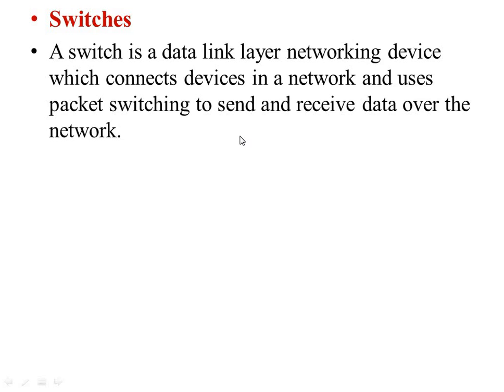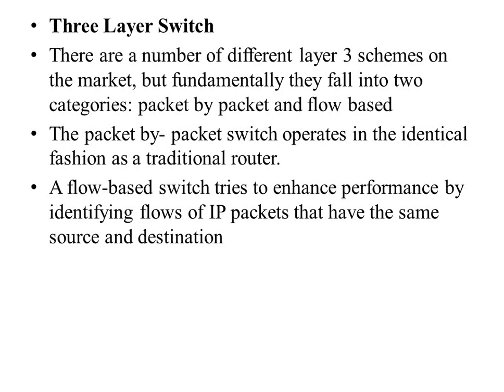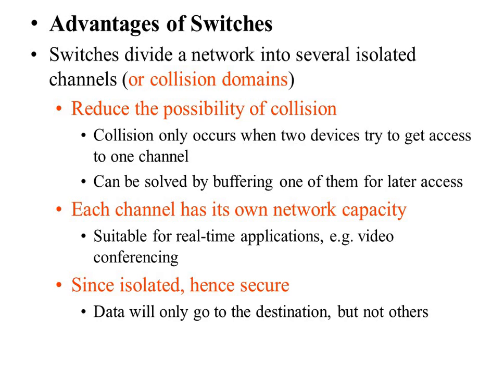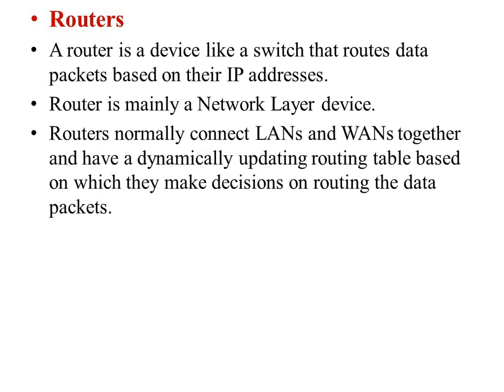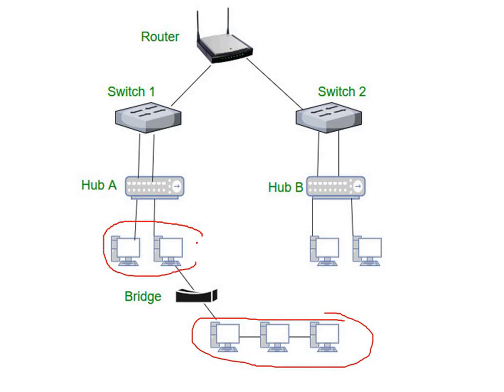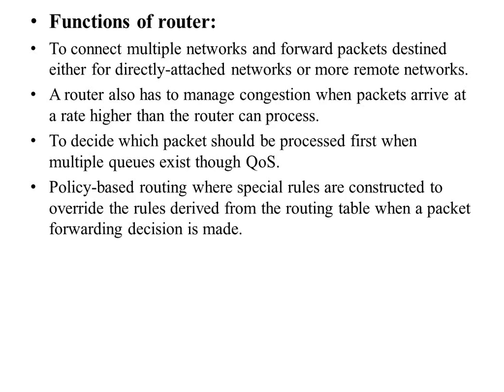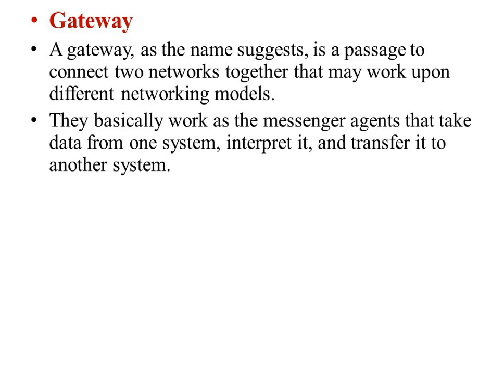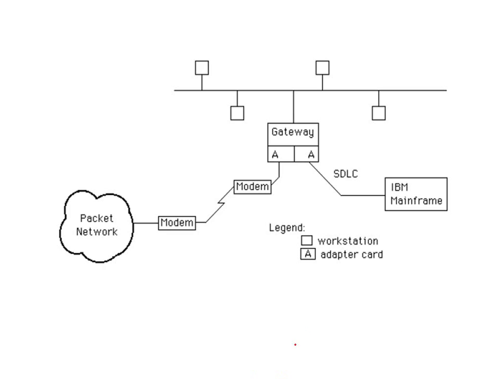Networking Devices- Switch, Router, Gateway-1